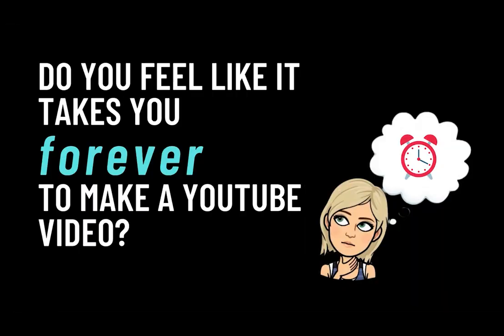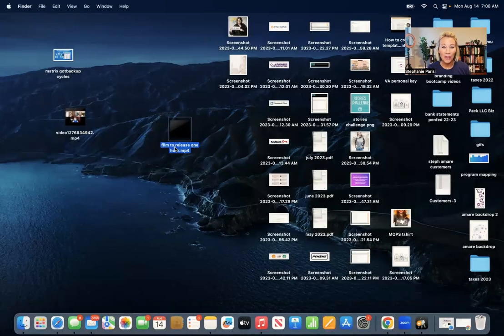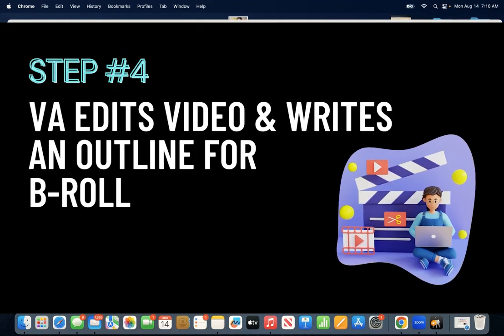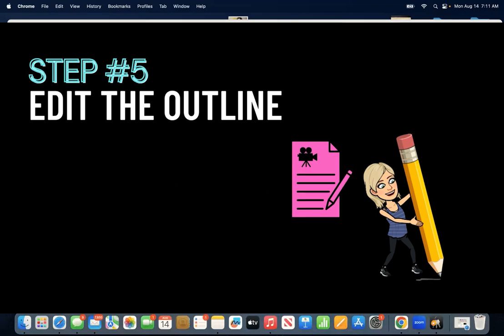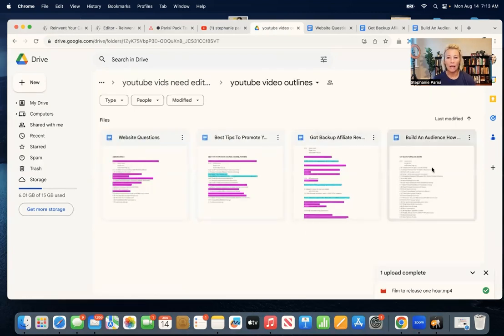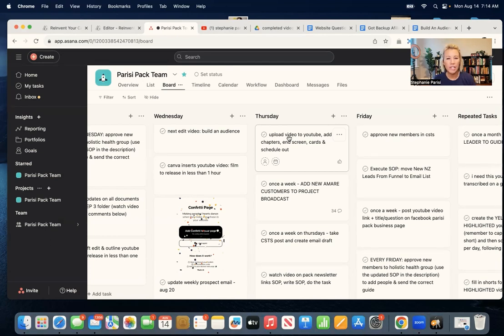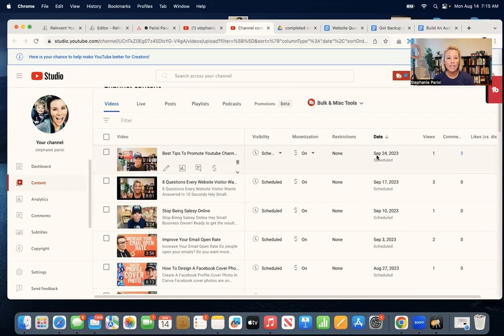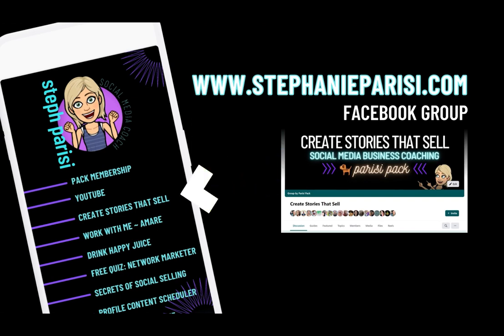Film To Publish Youtube Videos FASTER | Video Creation Workflow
Film To Publish in LESS THAN ONE HOUR
Learn how to make YouTube videos FASTER with my simple video content creation workflow that saves a ton of time, managing the entire video production process from FILMING to RELEASE!

00:00 Film To Publish in LESS THAN ONE HOUR
01:47 Film Your Video
01:57 Upload Your Video To Google Drive Folder For VA to Edit
02:30 Add Task In Asana For VA
02:50 VA edits video & writes an outline for B-Roll
04:07 Edit the outline
04:46 VA inserts B-Roll
06:02 Review Your Video
07:01 VA uploads & schedules video on youtube